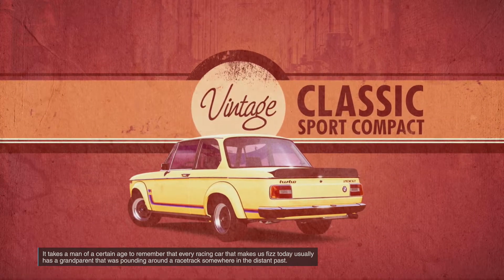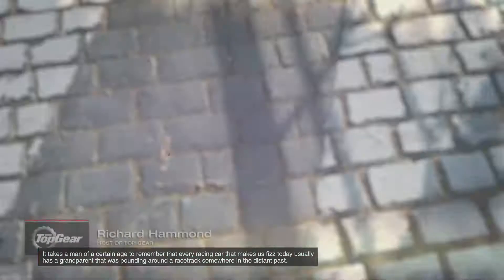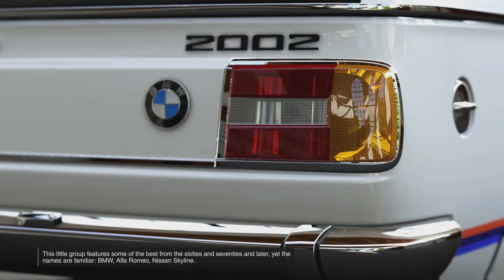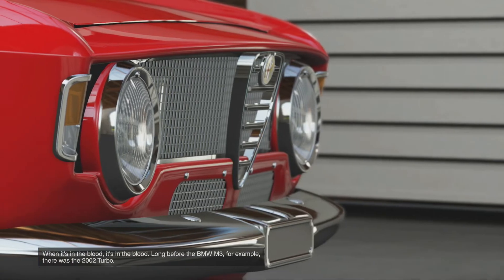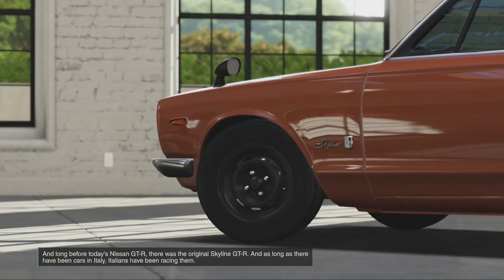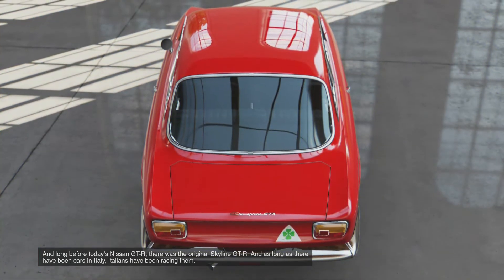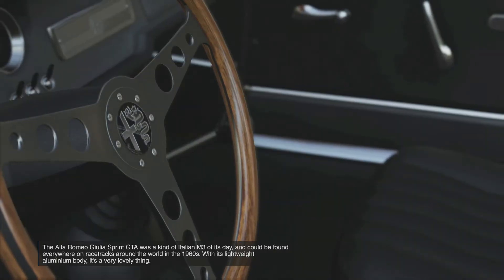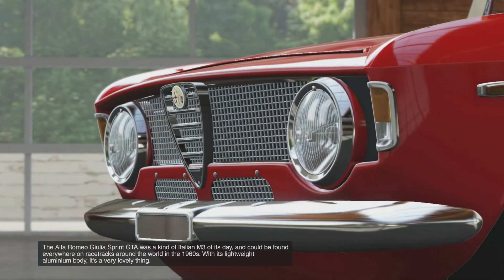Forza 5 Vintage Classic Sport Compact Intro